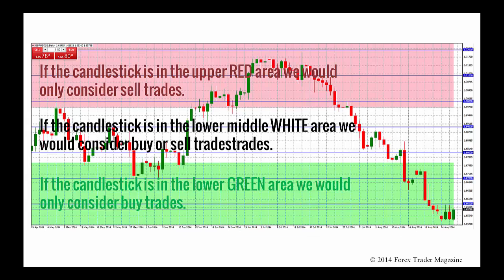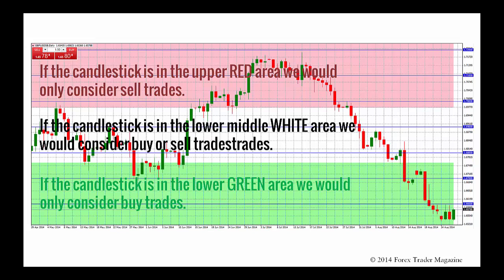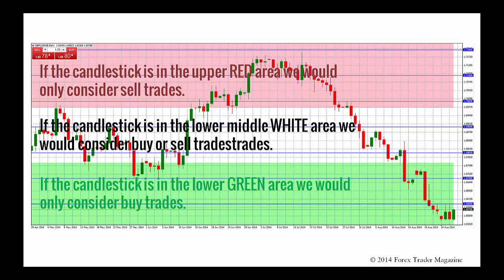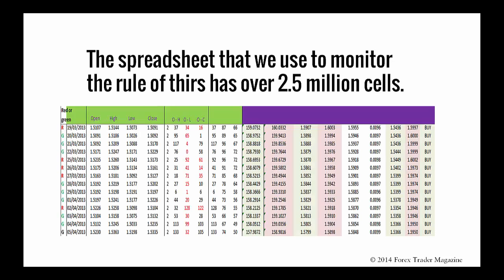005 The Rule of Thirds Lecture 14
005 The Rule of Thirds  Lecture 14